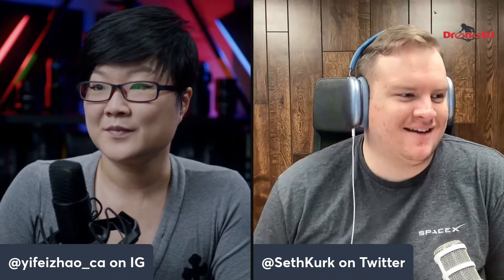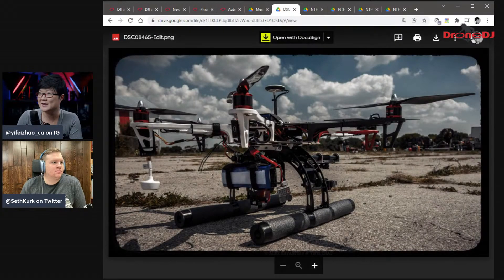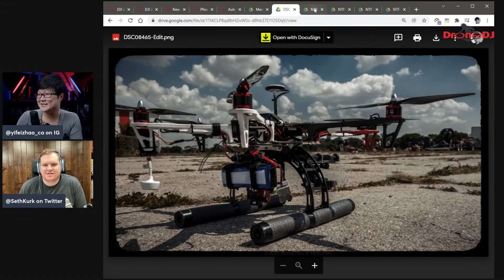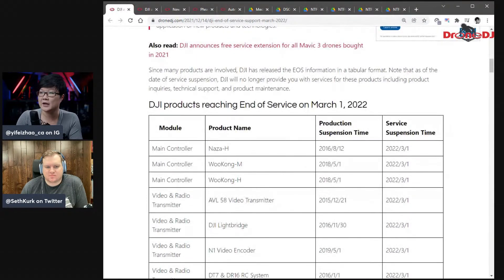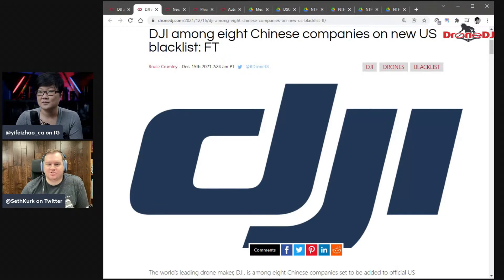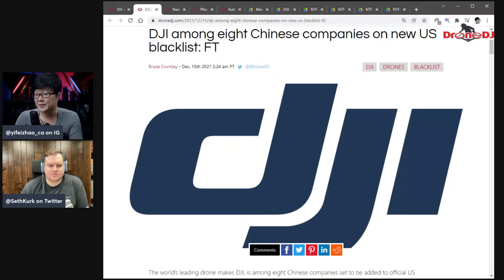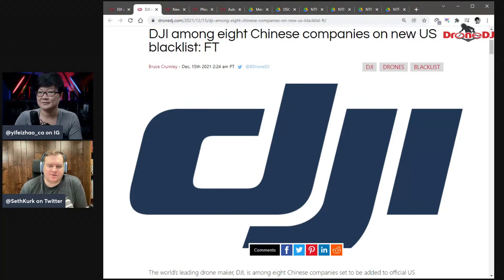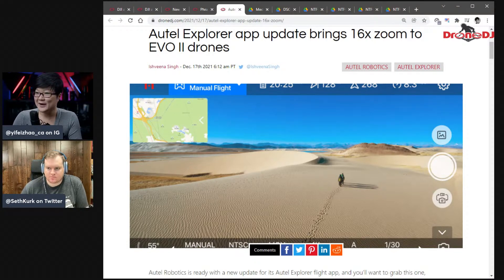DJI Updates, a Drone Bird, and Autel 16x zoom on EVO II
This week at DroneDJ: More updates from DJI, a Drone Bird, and Autel 16x zoom on EVO II

00:00 Intro
00:54 DJI Updates - Termination on Older Units
05:57 DJI Updates - US Blacklist
10:18 DJI Updates - DJI RC Pro with Air 2S
11:58 Phractyl’s Drone Bird
15:23 Autel Updates – 16x Zoom on EVO II